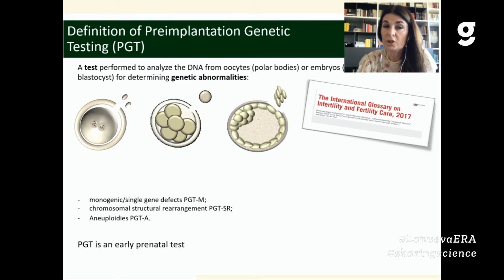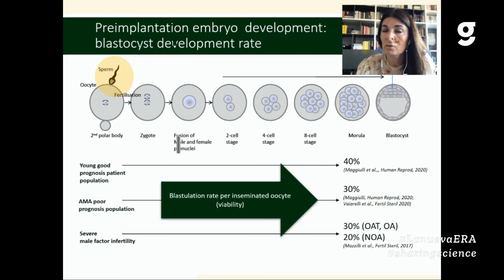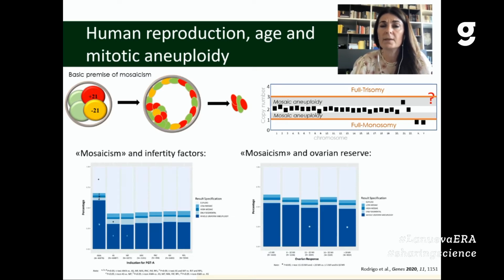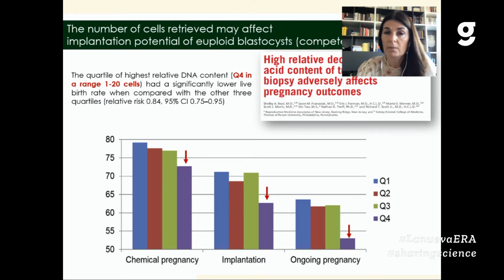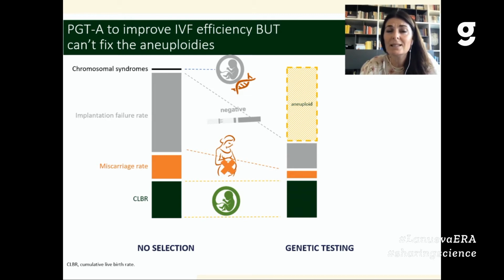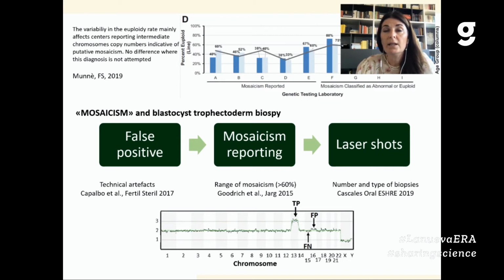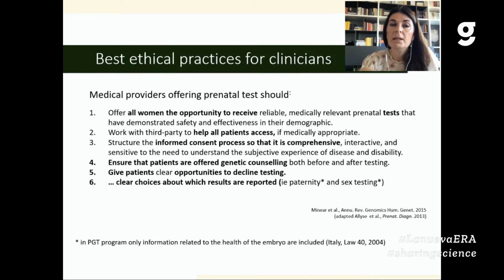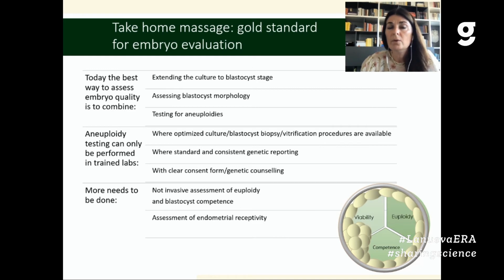Invited Lecure - Laura Rienzi - PGT-A: Principles, methods and aims.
At Igenomix we are proud to have had the presence of the Scientific Director of GeneraLife Dr. Laura Rienzi at La nueva ERA de la Reproducción asistida personalizada. See below the main topics

PGT-A: Principles, method and objectives.

- Past, present and future of PGT.
- Most important aspects.
- Scientific evidence.